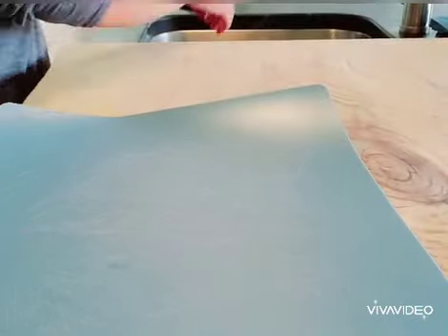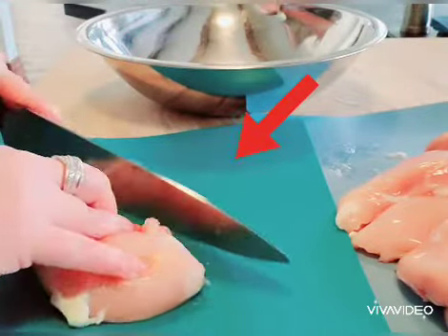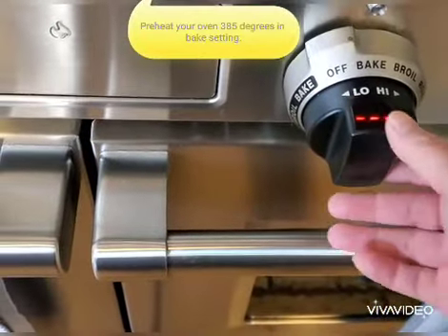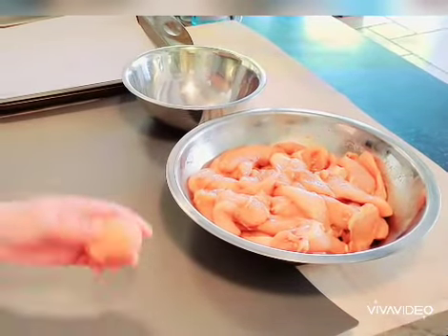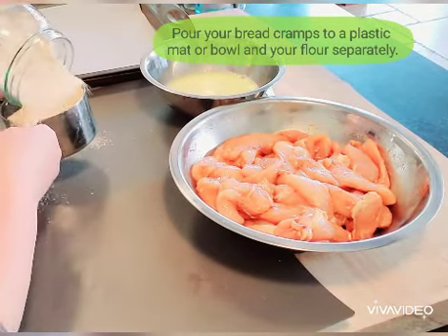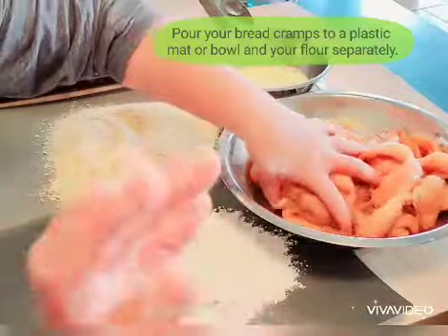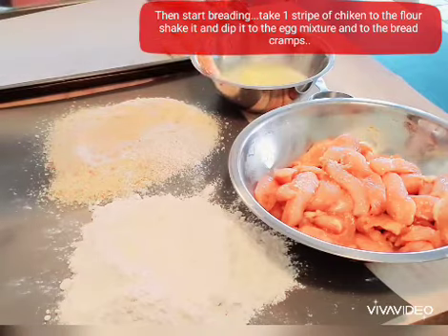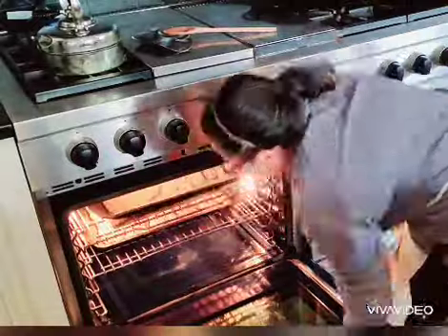HOW TO MAKE CHIKEN FINGERS| EASY AND YUMMY RECIPE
As a Family Assistant or caregiver we make sure that the family were serving is happy with our service. One way to that is we make sure we served them with healthy and yummy food specially the kids..This recipe is perfect for kids lunches to school..And they really love it..make sure you served them with ketchup or plum sauce...❤❤❤
PLEASE FOLLOW ME IG@balme taninas FB @ BALME LANCHETA TANINAS AND YT @balmetaninas1377